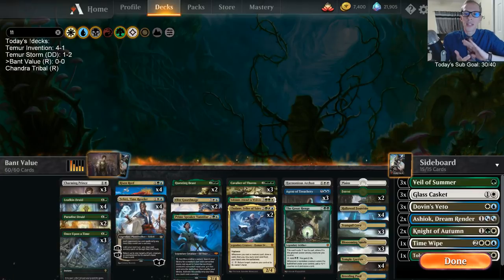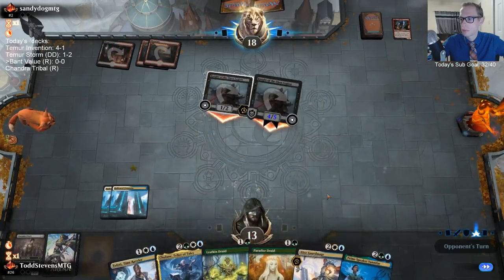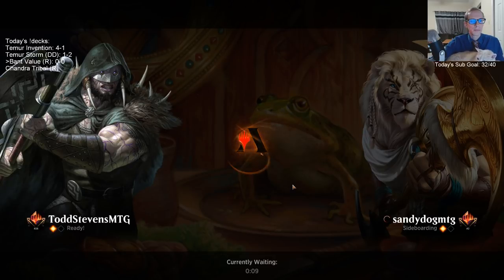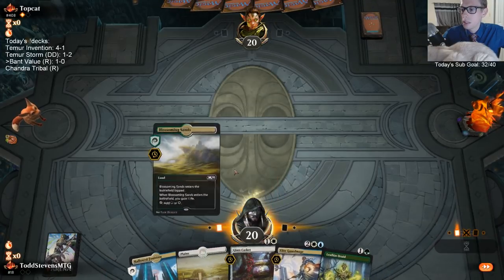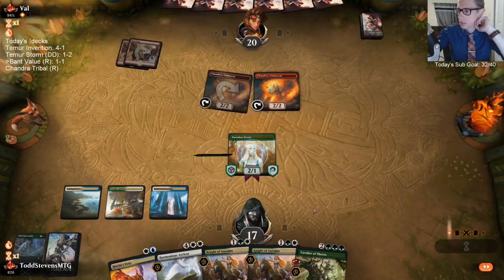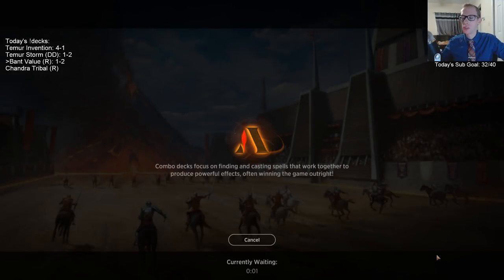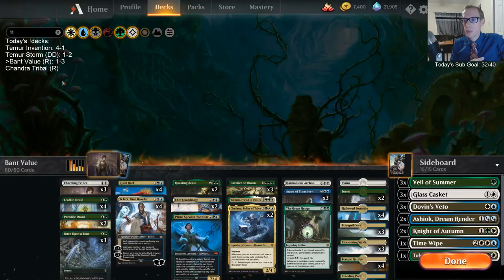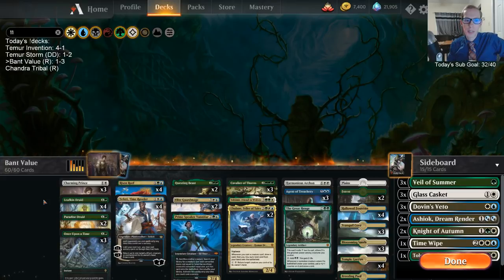Bant Value: Testing out Chulane, Teller of Tales in Standard!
Mythic w/ Bant Value! MTG Arena - Standard, 9/28/19